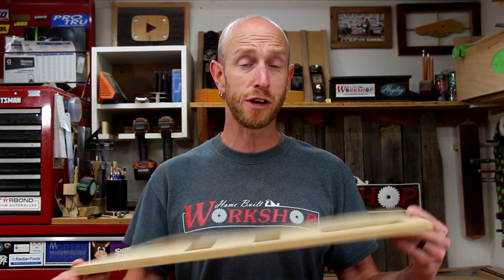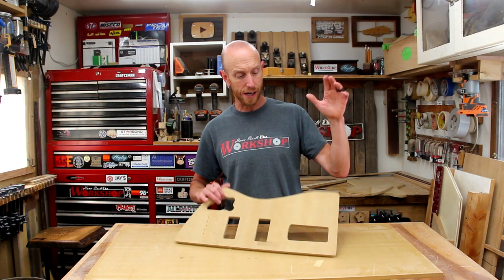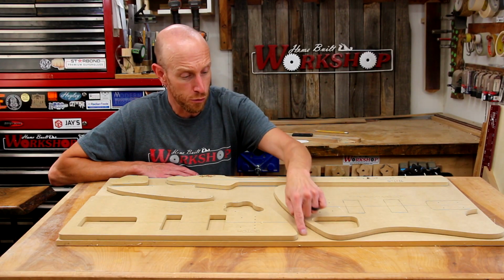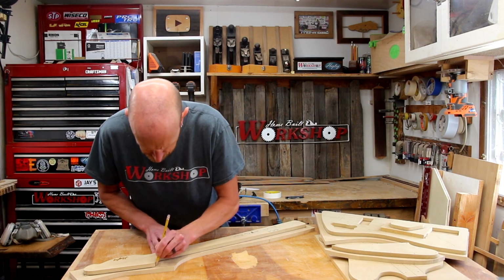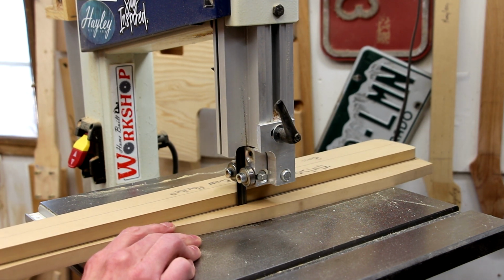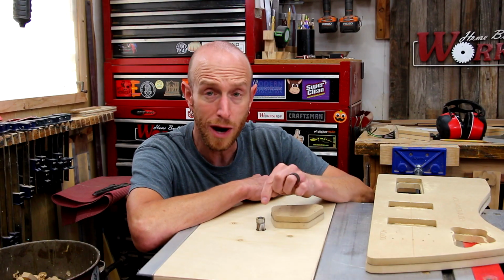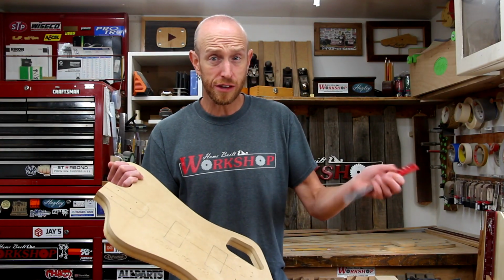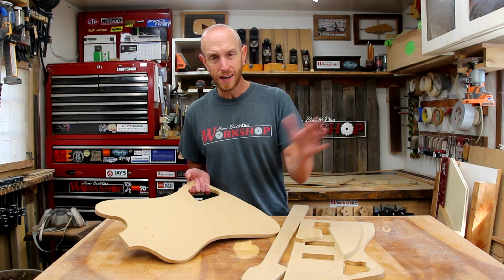Why you ALWAYS Duplicate your Guitar Templates | The First Step to Building a Guitar from Scratch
The first step in building a guitar from a set of templates should always be to make a copy of the templates. This way you can work from the copies and keep the originals safe from damage. Making a copy is quite easy and well worth the time it takes to make the copy.

Infinity Flush Trim Bit 2"
Amana Tools 3/8" Plunge Tip Bit